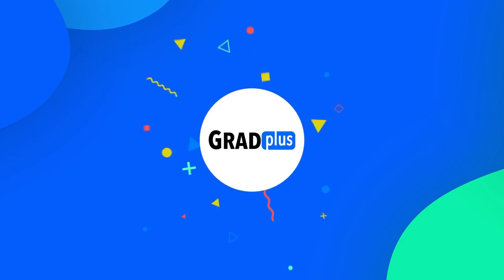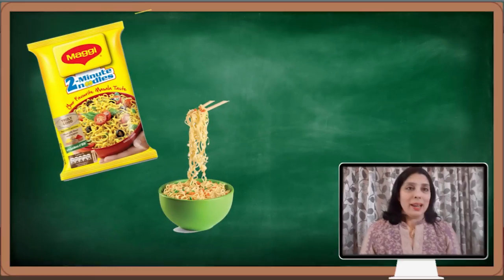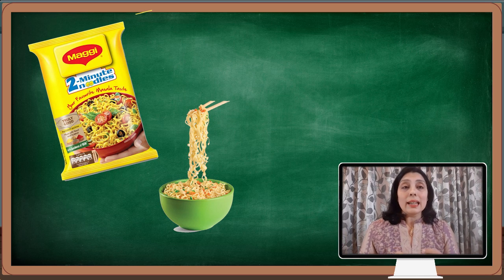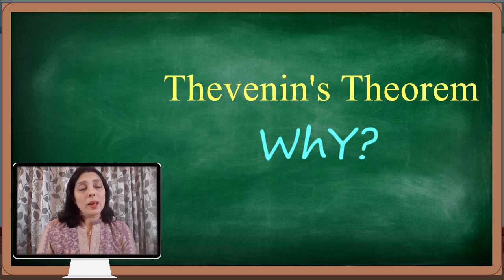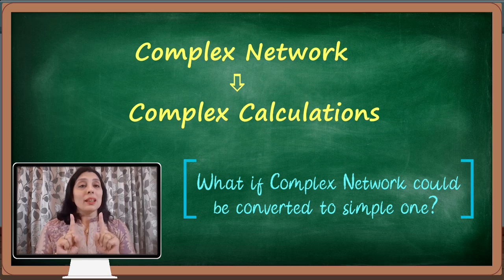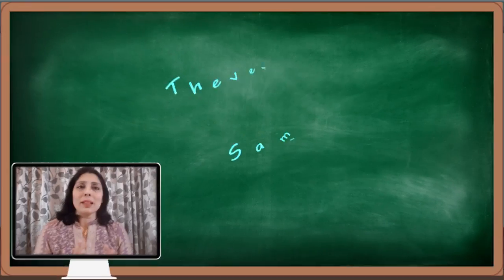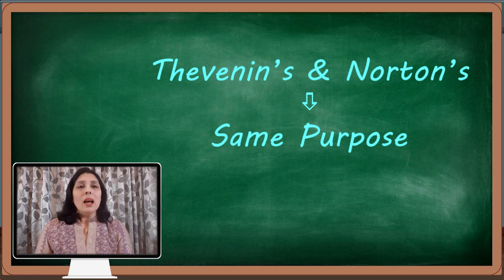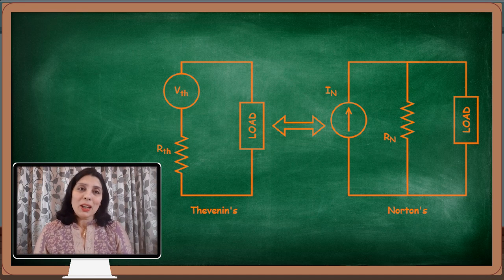Understand the need for Thevenin's equivalent circuit with the help of real-life examples.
Click on the above link to check out the most powerful course for mastering the concepts of Networks/Electric Circuits required for GATE, ESE etc.

Have you ever wondered why engineers and scientists use Thevenin's equivalent circuit? Well, in this informative video, mam will uncover the key advantages and applications of this powerful technique.

First and foremost, converting a circuit into its Thevenin's equivalent allows us to simplify complex circuits into a simpler and more manageable form. By reducing the original circuit to a single voltage source and a series resistor, we can analyze and understand the behavior of the circuit with greater ease. This simplification saves time and effort, especially when dealing with large and intricate circuits.

Furthermore, Thevenin's equivalent circuit facilitates circuit analysis and calculations. It provides a practical way to determine the voltage, current, and power relationships within a circuit. By replacing the original circuit with an equivalent circuit, we can apply basic circuit analysis techniques, such as Ohm's Law and Kirchhoff's Laws, to solve for desired parameters. This simplifies the mathematical computations and enables efficient analysis of circuit performance.

Thevenin's equivalent circuit also plays a crucial role in circuit design and troubleshooting. It helps us predict how a circuit will behave under different conditions and loads. By using the equivalent circuit, we can assess the circuit's response to varying load resistances and understand its stability and performance characteristics. This information is vital for designing robust and efficient electronic systems.

Mam has explained the concept with her unique way of connecting academic concepts with real-life examples. This time she has taken the help of Maggie. Watch now to taste Thevenin's Theorem.